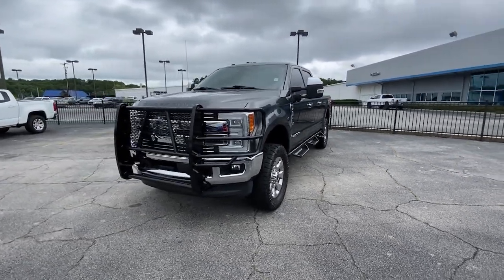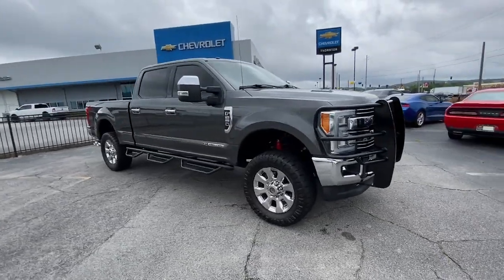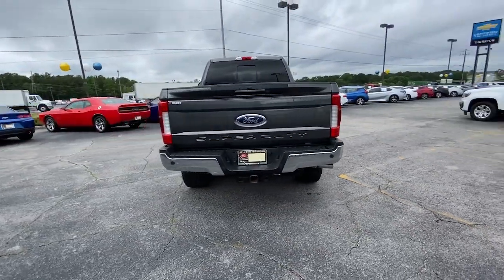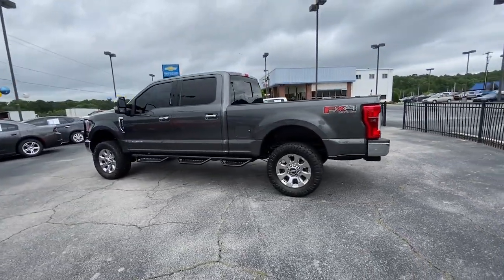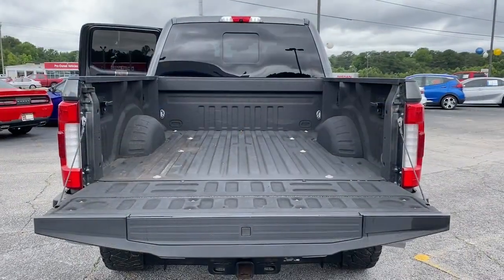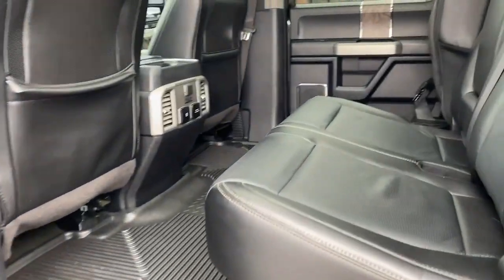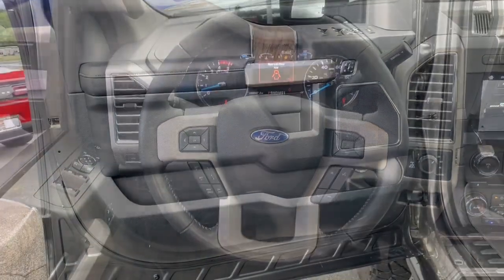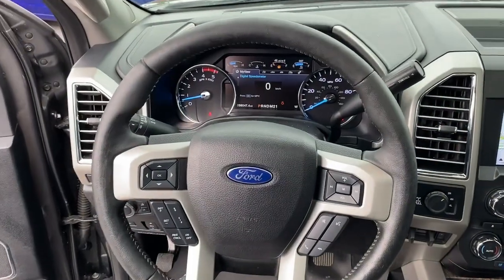2017 Ford F-250SD Lithia Springs, Douglasville, Powder Springs, Smyrna, Atlanta, GA 24057A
Magnetic Used 2017 Ford F-250SD Lariat available in Lithia Springs, Georgia at John Thornton Chevrolet. Servicing the Douglasville, Powder Springs, Smyrna, Atlanta, GA area.